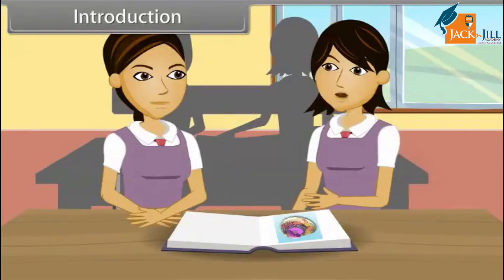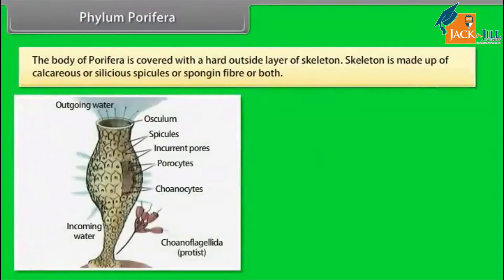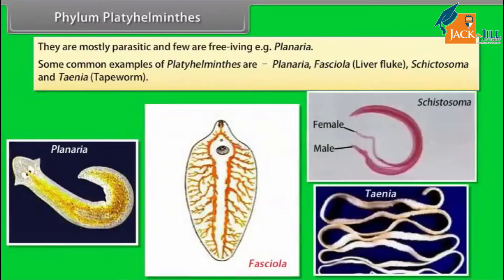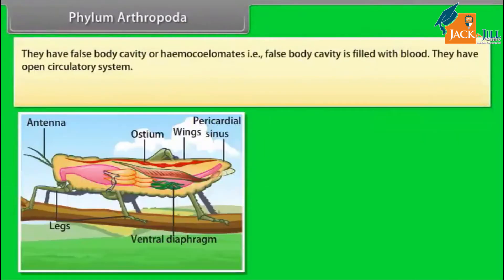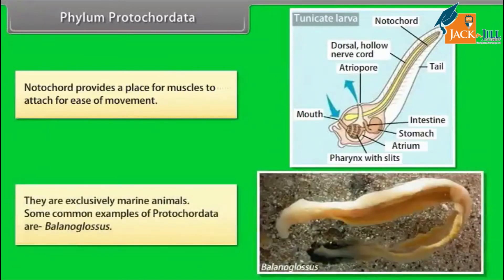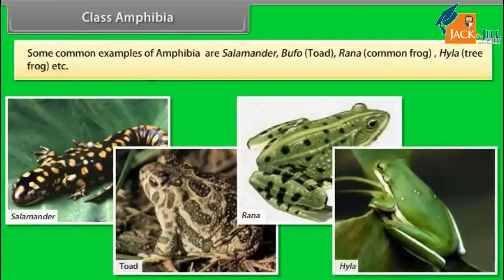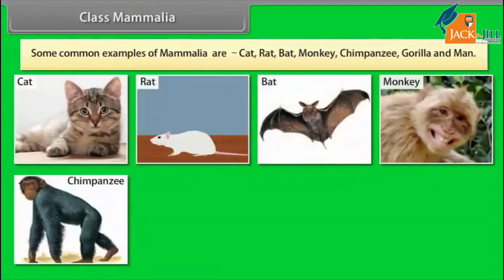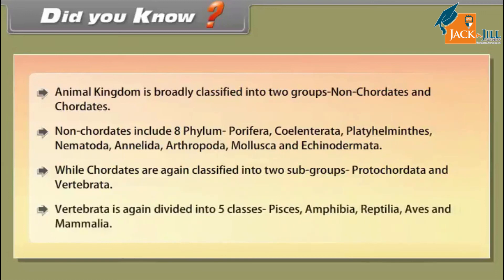DIVERSITY IN LIVING ORGANISMS || PART 2 || SCIENCE || CLASS 9 || ANIMATED VIDEO